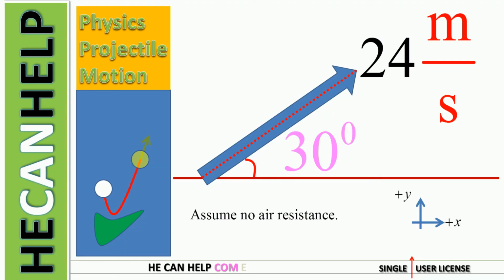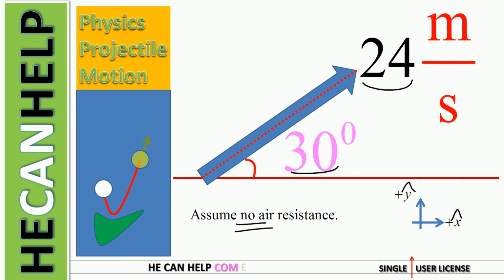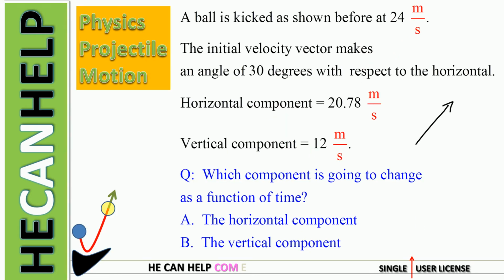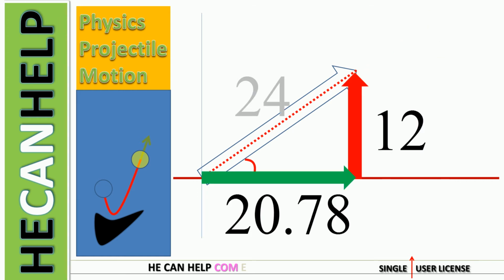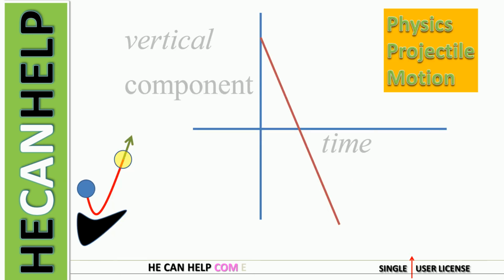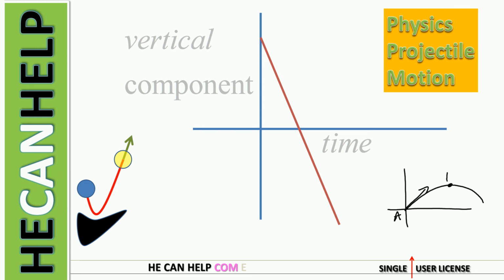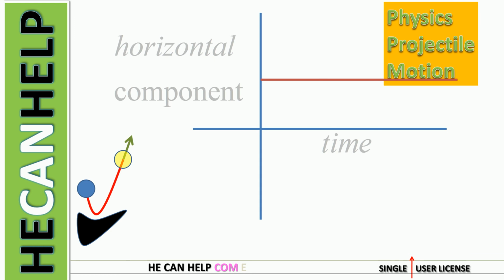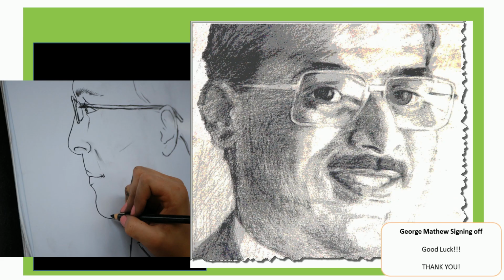2148 {HECANHELP.COM} Physics Projectile Motion GEORGE MATHEW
Looking for something better than Khan Academy that is based on college & high-school curriculum (changes from school to school country to country - check your syllabus) that will help our students to do well in class during lecture and for national competitive entrance exams?
1.  How do we contact you?

2.  What is the mailing address?

3. How many videos did you make?

609 error free videos.  Material ready for another two thousand!  We are here to really make changes to how a student learn the material.

4.  What subjects?

5.  Can you share feedback from students?

FEEDBACK 1&2:  1.  "It helps understand all dimensions of the concept," The Ohio State University at Columbus (based on the Questionnaire for Physics 112 Students who used George Mathew's questions."  2.  It did help me to understand conceptually the kind of things we talked about in lecture."

6.  What is so special about your approach?

7. Are you seeking VC or other partnerships?

8.  Where can I get the whole list of videos?  Web address?

9.  Who is this to whom you have dedicated this video?
Dedicated to Shaikha Al-Bahar, KUWAIT.

10.  Where are these videos made from?
100% Made in the USA based on the Bachelor of Science introductory level or High School.

11.  What does Single User License mean?

12.  What is your teaching philosophy?

13.  How do you market?

14.  THE OHIO STATE UNIVERSITY COLUMBUS OH USA student's comment about our collection of physics questions: "... meant so much to me in helping me understand the coursework. Breaking down the load of concepts into small pieces allows me to see exactly where I am understanding, or not understanding, the concepts. I am a pre-medical student as well as a wife and mother of three, so I need a more targeted style of learning. ... have truly been godsends, I just can't say enough good things about them."

15.  YOUTUBE Posted comment:  "I was watching some other videos for the last two days, mostly from KhanAcademy. I wish I would have run into your list of videos earlier. It's much more hands on and I love how you have one or two conceptual videos, then one or two example videos. Keep up the great videos."

16.  Who are the authors?

17.  Do not Copy - Copyright Material of George Mathew.  Pre and Post lecture support for faculty and students. Do not copy. Violations (or modifications) are not allowed. Copyright George Mathew (Ph. D.) and HECANHELP.  For individual use only. No derivative work is allowed.

2. SLIGHTLY INVOLVED BUT GOOD